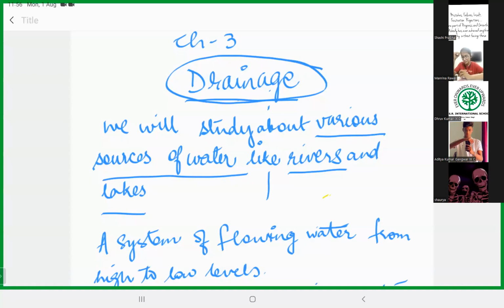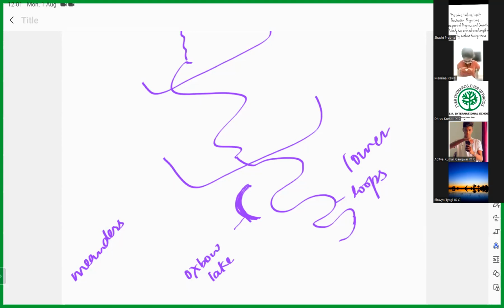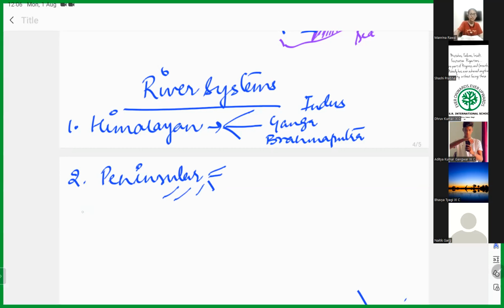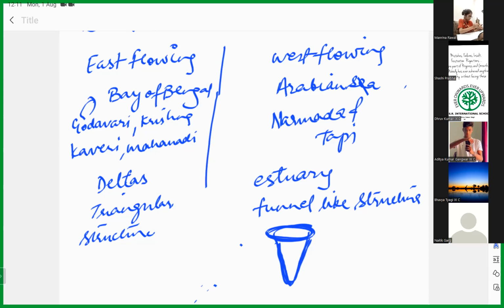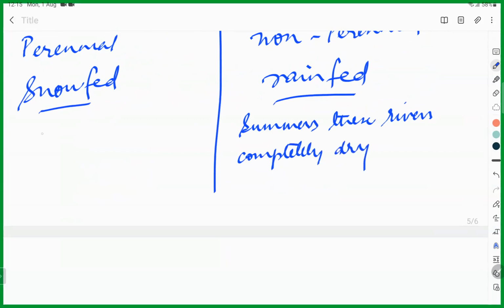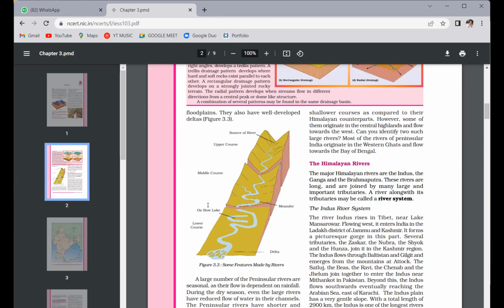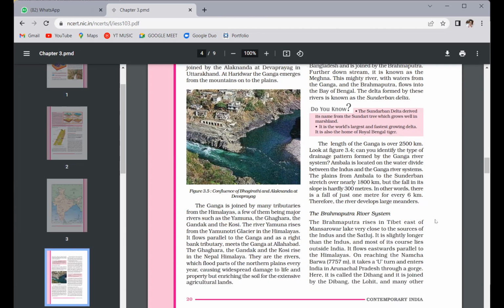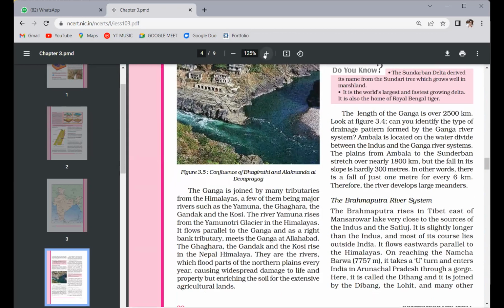LEC 7 9C GEO 01 AUG